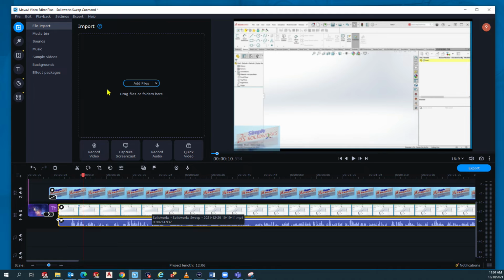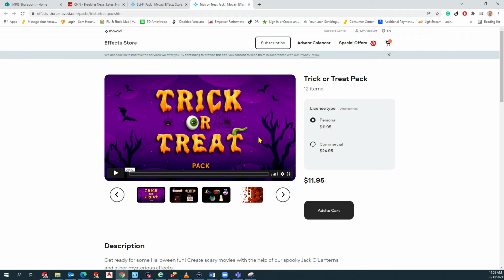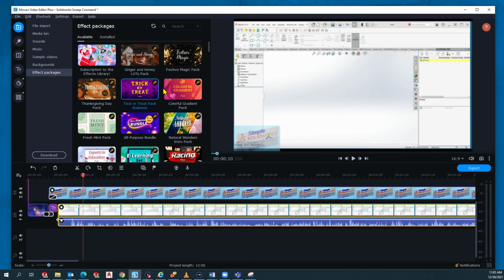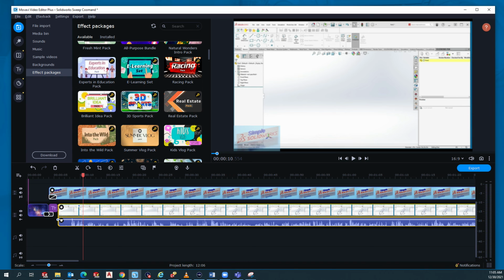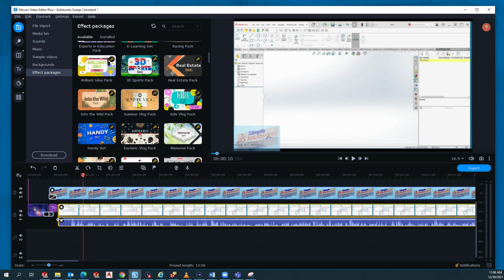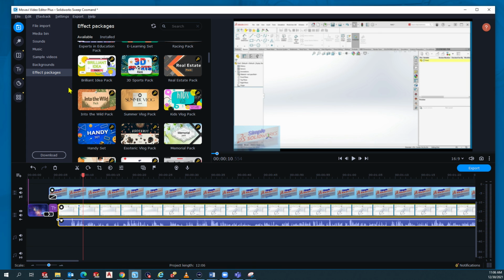Movavi Video Editor Plus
This video is about Movavi Vidoe Editor Plus, what I like about this video editor software.